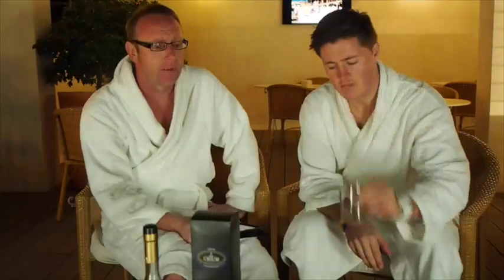F1 Testing: Jerez Review - Sherry and Icecream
AJ and Adam look back at Jerez and review, team by team, where things are at.